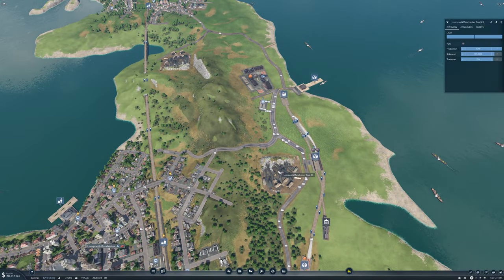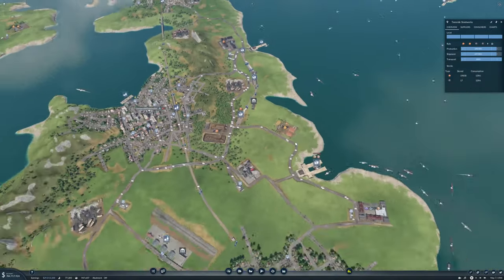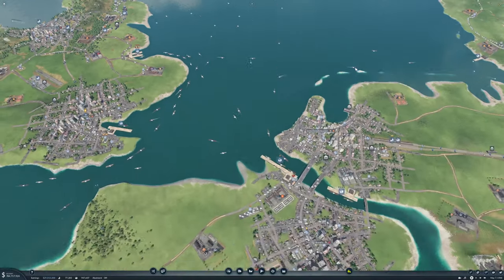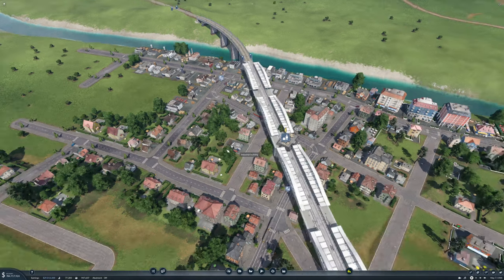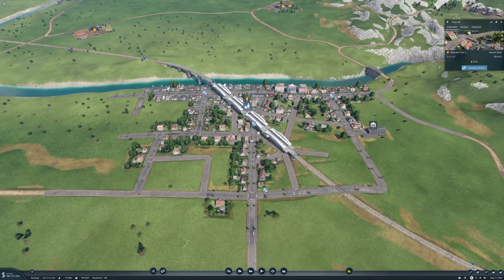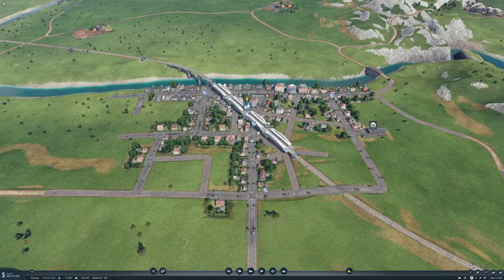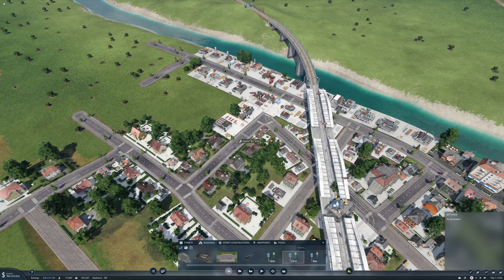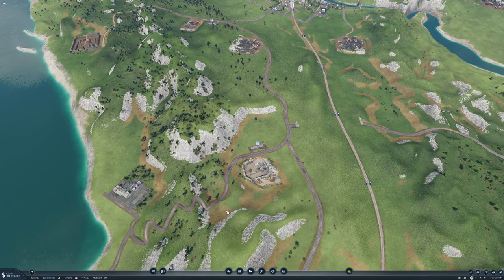Lets Play Transport Fever 2 Ep30 | Lets go European | Look what I Did!